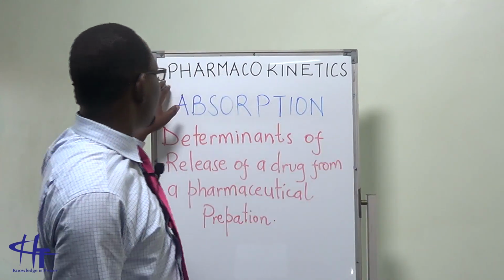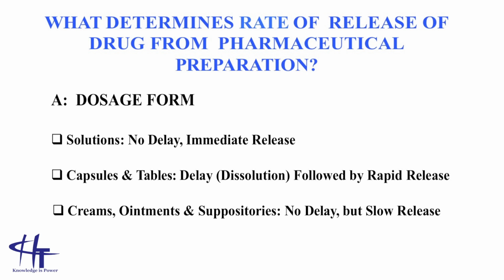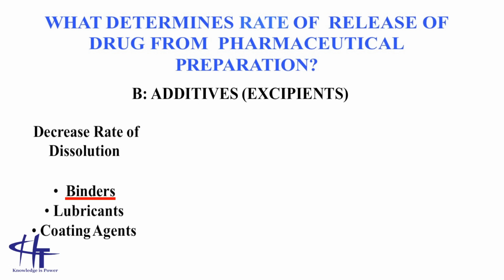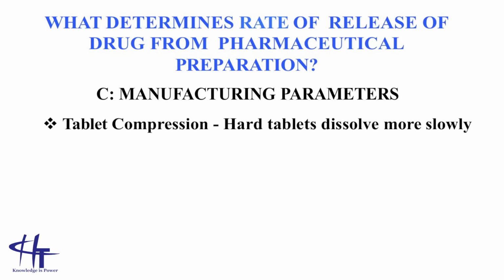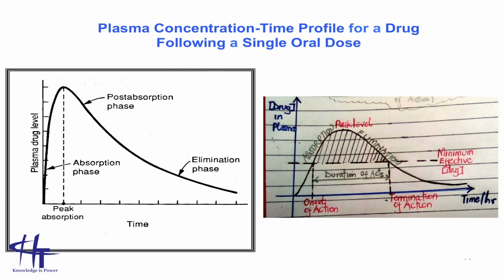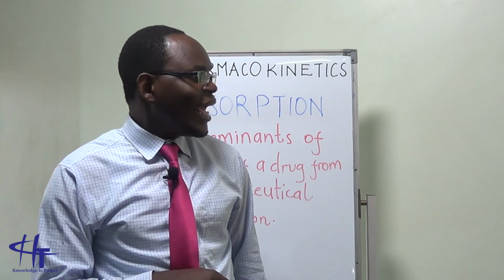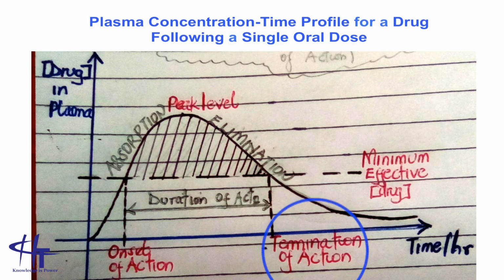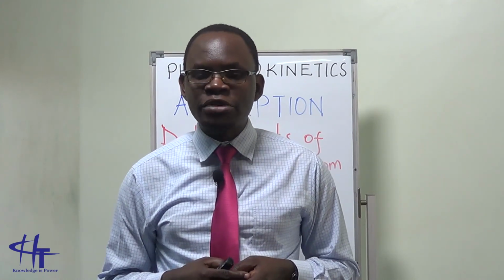03 PHARMACOKINETICS WHAT DETERMINES RATE OF RELEASE OF DRUG